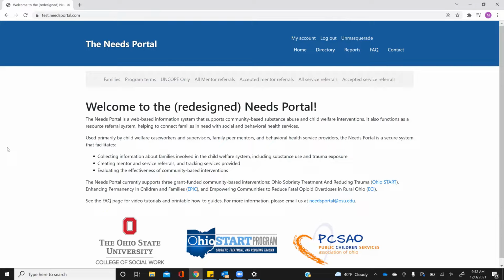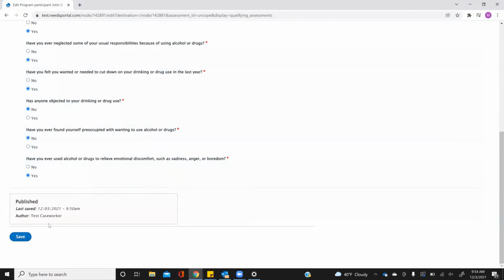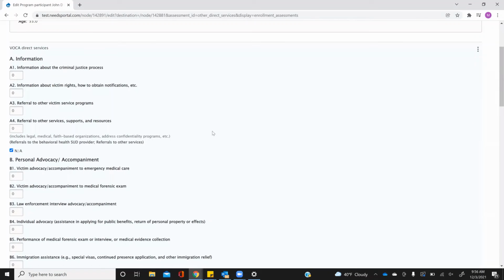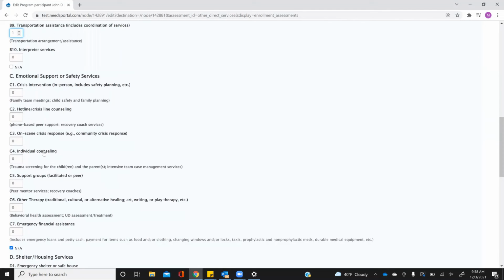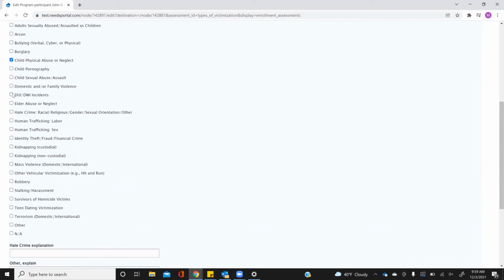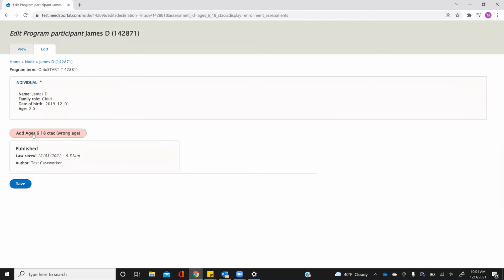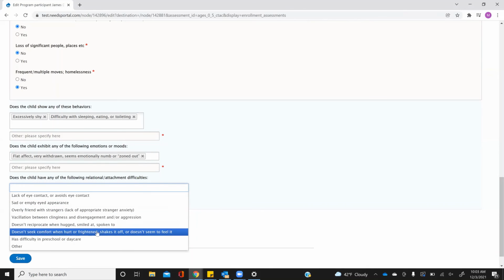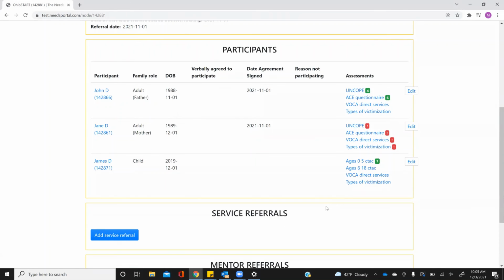Completing Individual Assessments (2)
In this video, we review how to complete assessments for individuals in the Needs Portal. Be sure to check out our next video addressing referrals to services providers and mentors in the Needs Portal.